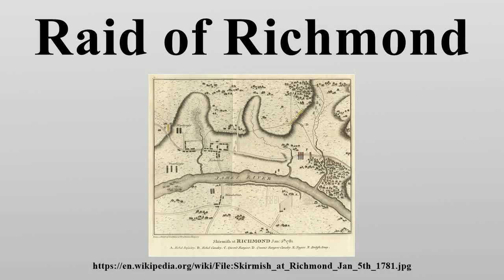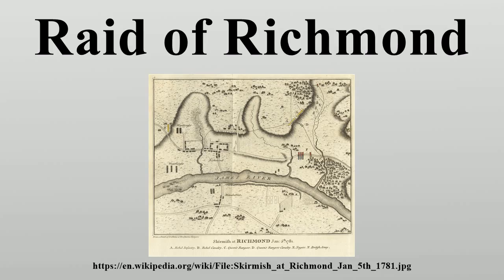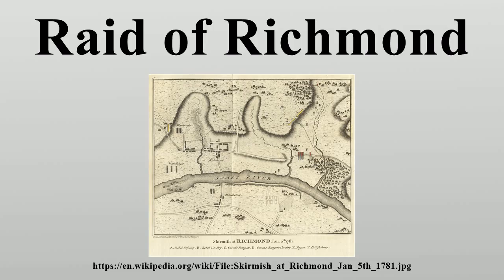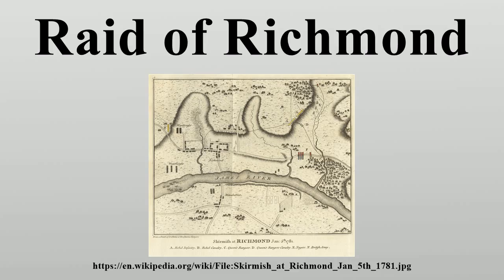Raid of Richmond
The Richmond Campaign was a group of British military actions against the capital of Virginia, Richmond, and the surrounding area, during the American Revolutionary War.

Image-Copyright-Info
Artist-Info:  Author After "Lt. Allans"; from a book by John Graves Simcoe (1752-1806)
Image-Copyright-Info